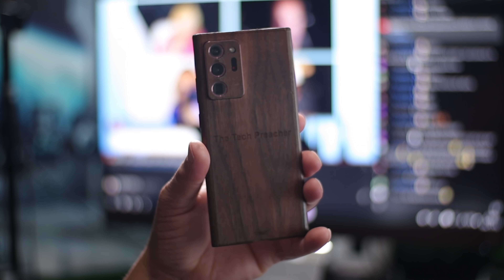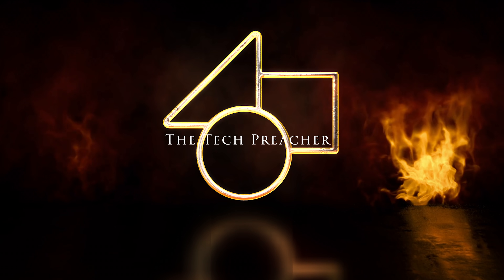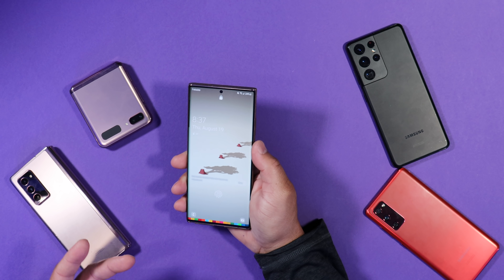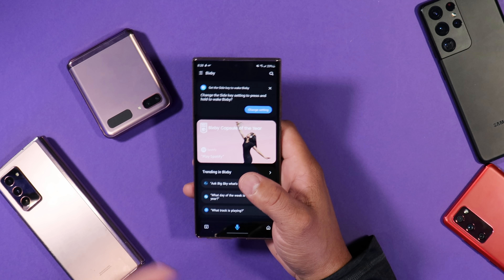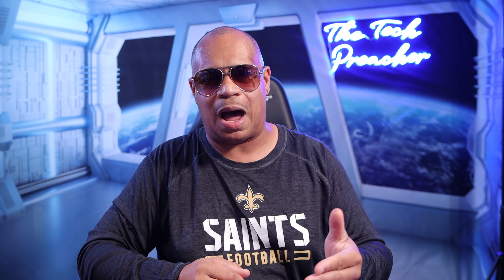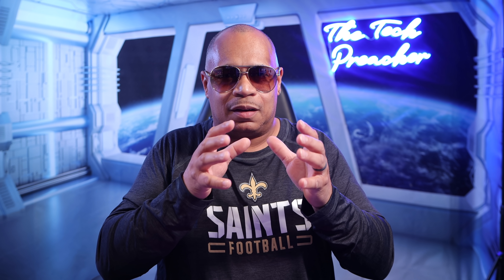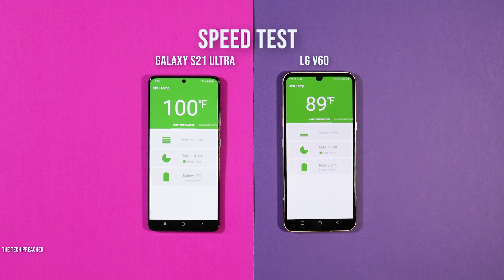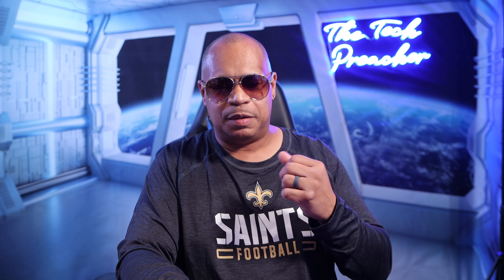Samsung Has Done It !!!- This Is AWESOME !!